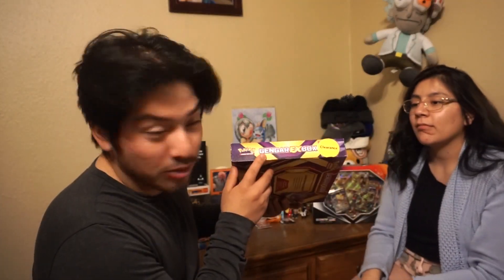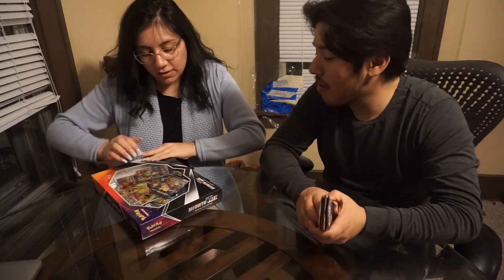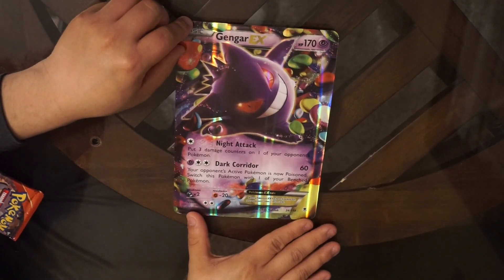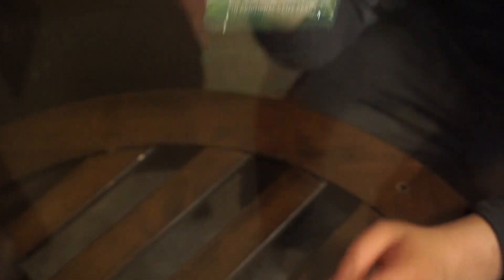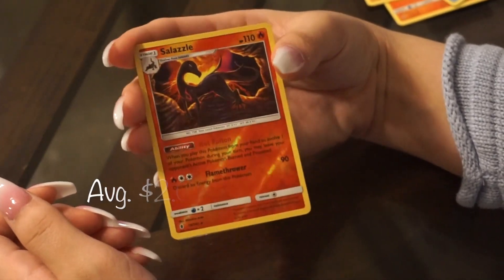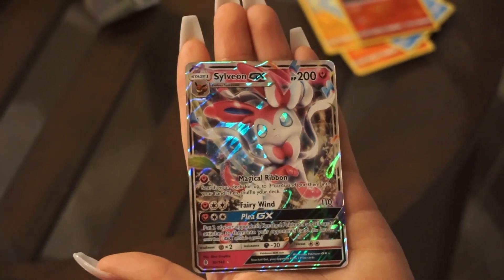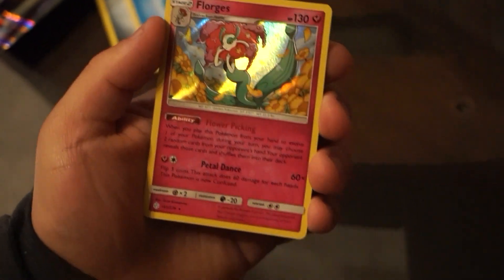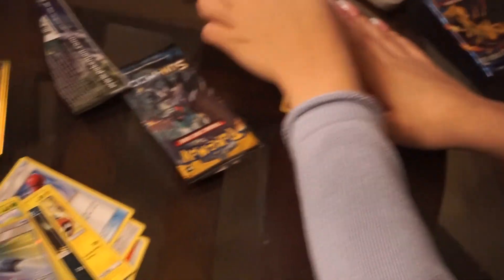Opening Pokemon Cards Episode 2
Hey guys, this is episode 2 of the Pokemon Cards unpackaging? Hope this ones a little better than the last we will find a new play to record and we will get our sh*t together here soon!

Our Social Medias if you care lol

Thank You guys for watching any other videos you're intrested in seeing from us just comment down bellow! 👇🏼👇🏼👇🏼👇🏼👇🏼👇🏼